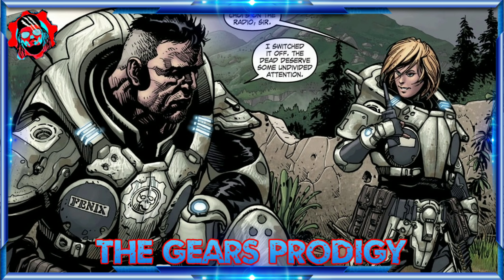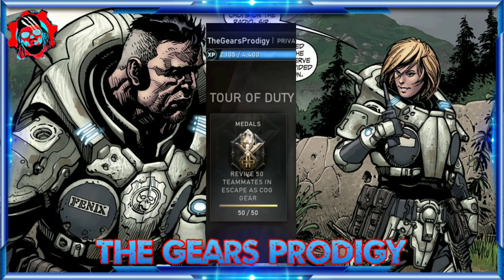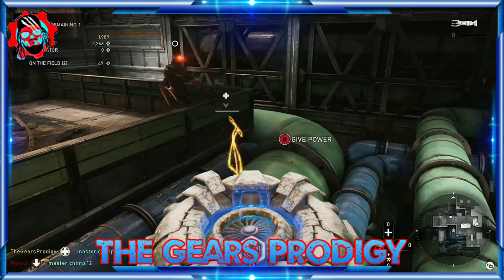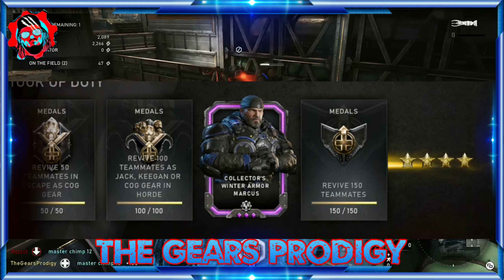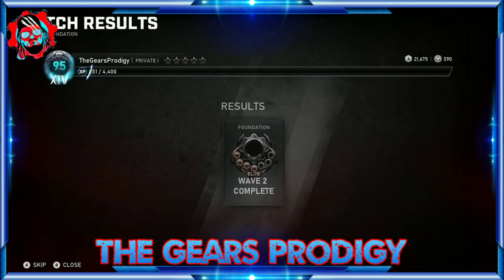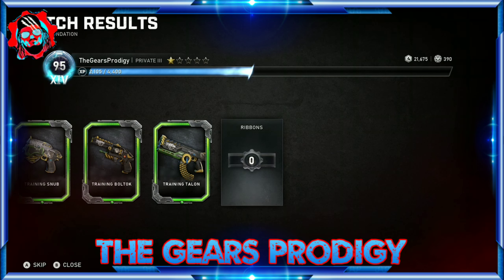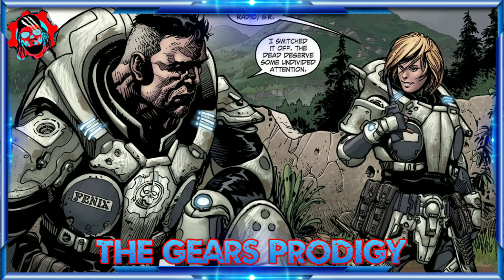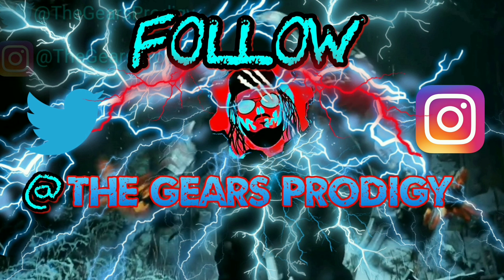GEARS 5 ~ Revive Medal Guide